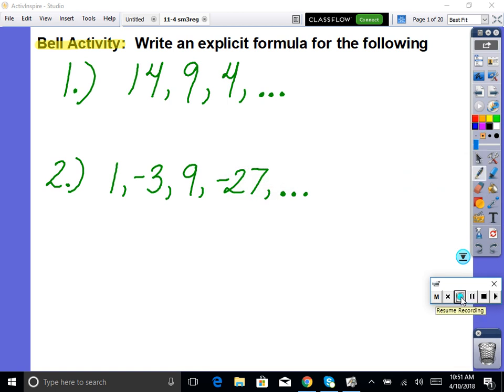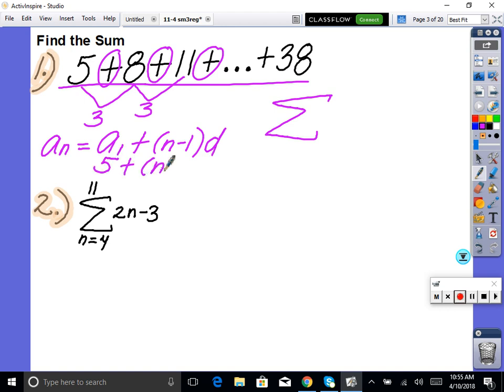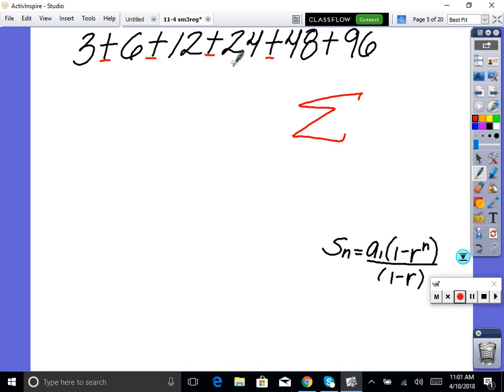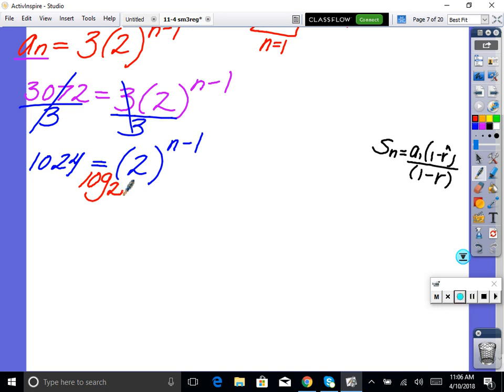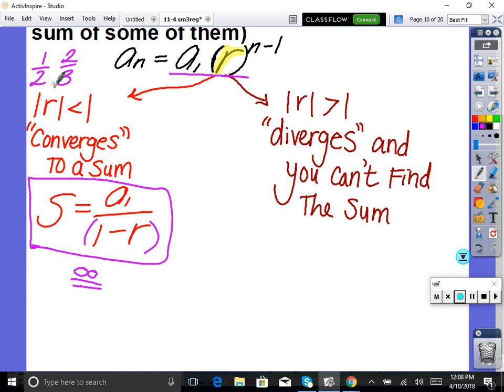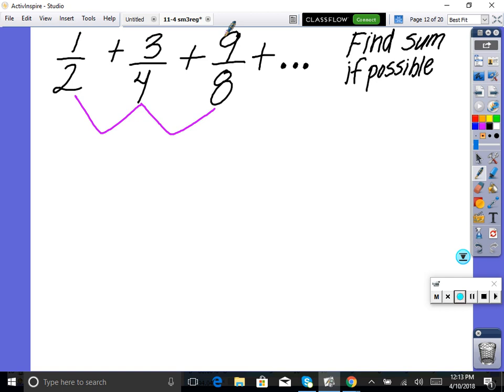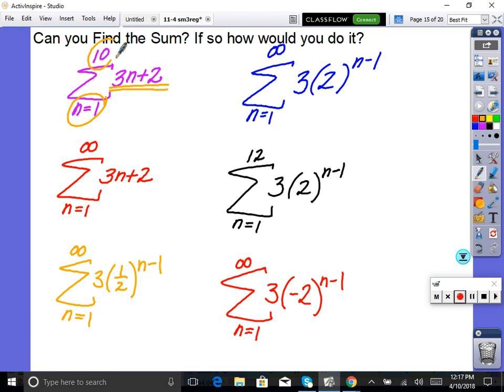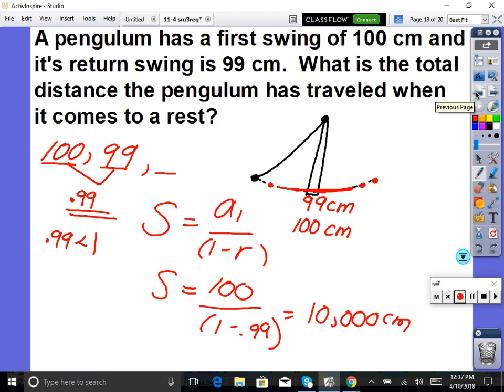11-4 Geometric Series